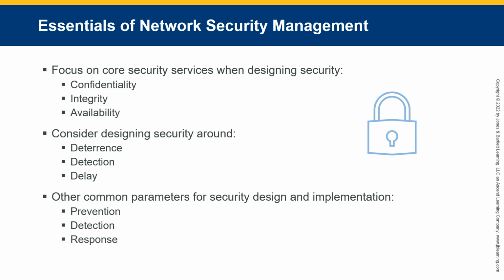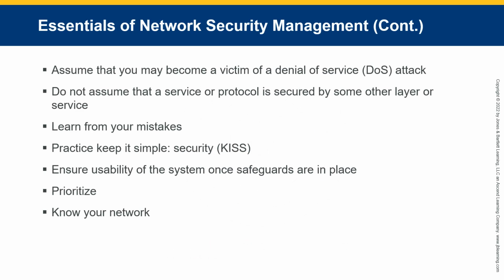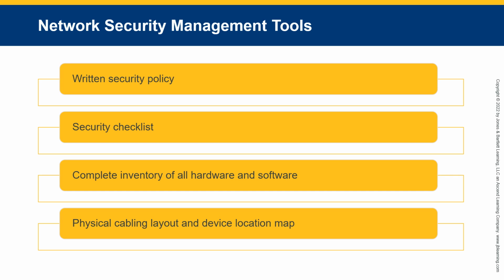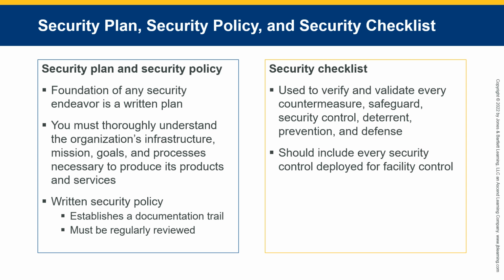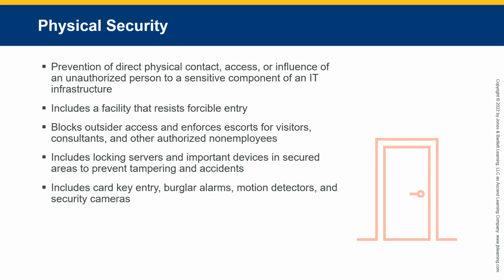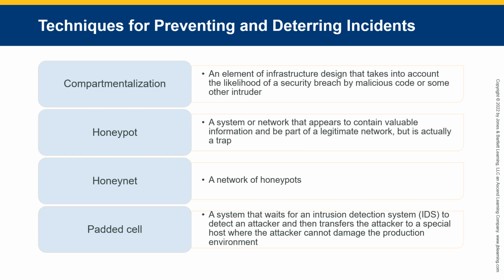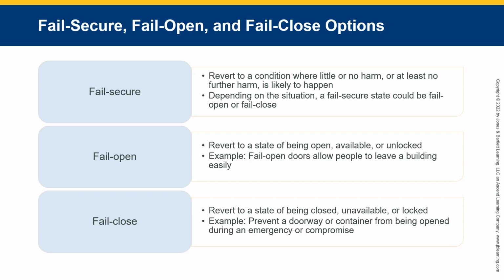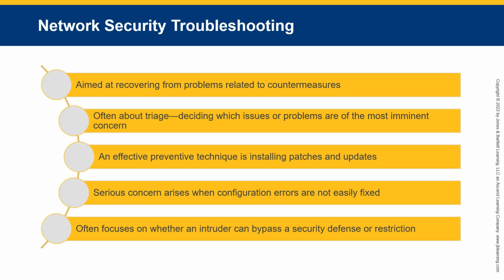ITSY 2301 Chapter 14